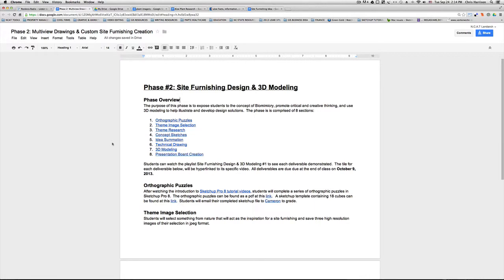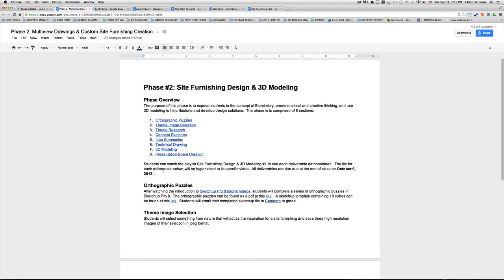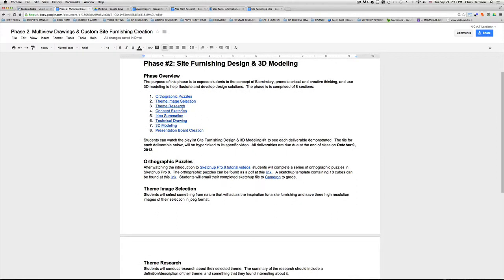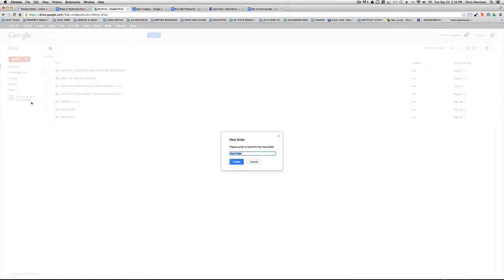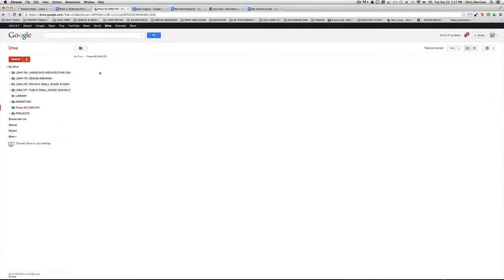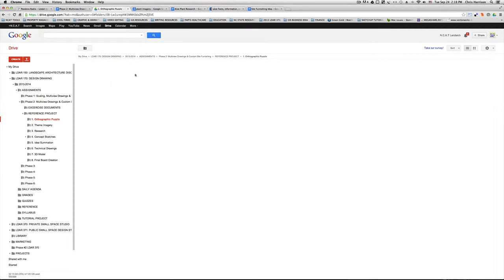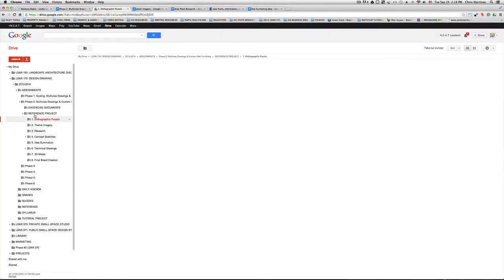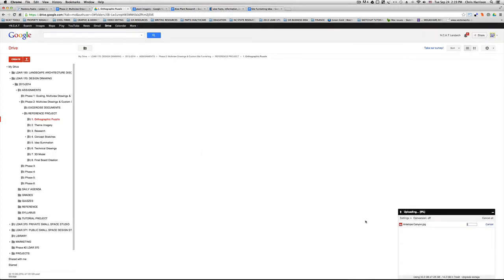Site Furnishing Design #1: Introduction